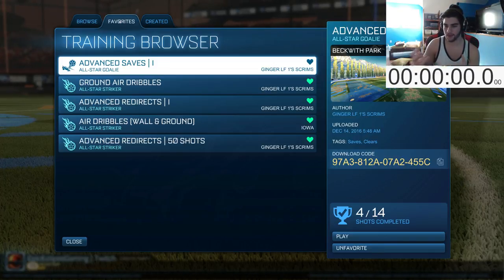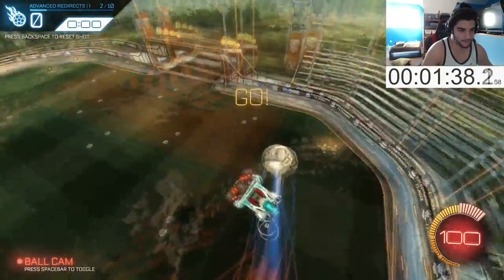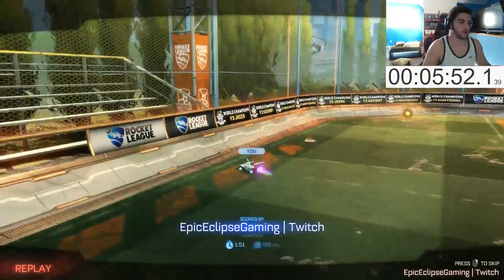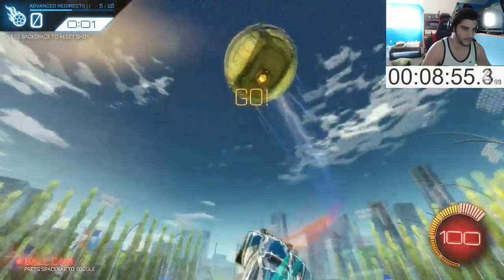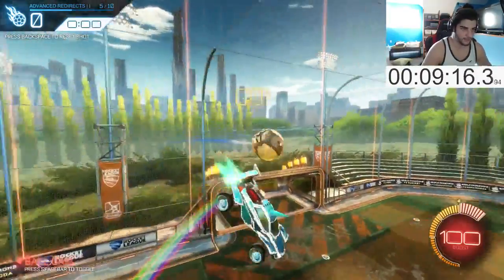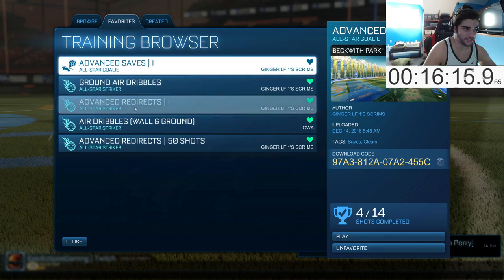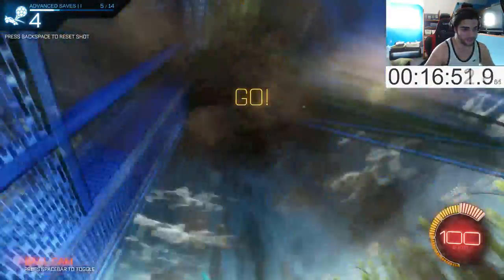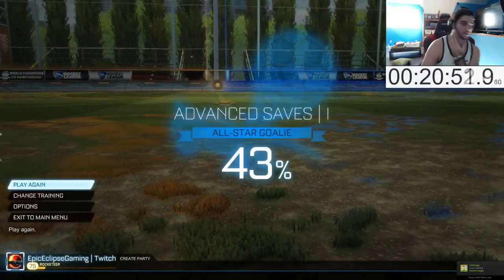Hardest Training Ever!! - Subscriber Made Training #1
Hey guys in today's video we are starting something new and playing some sub made training this specific ones hard immensely hard but we didn't do to bad and the training are down below in the description.

And a big thanks to Ginger for making these

Redirect Training - 0B3B-797F-AC23-2AAA

Goalie Training - 97A3-812A-07A2-455C